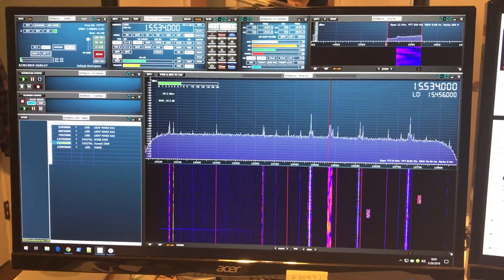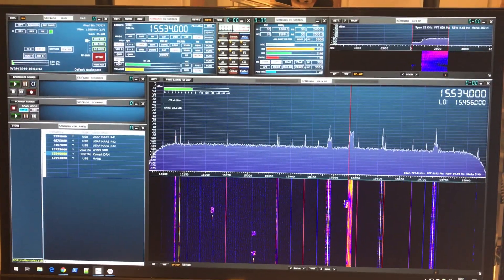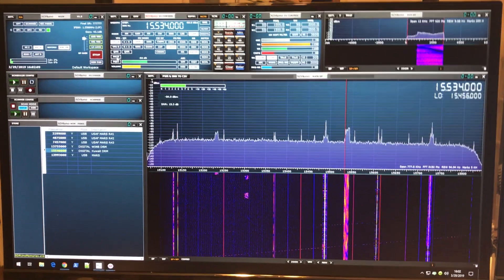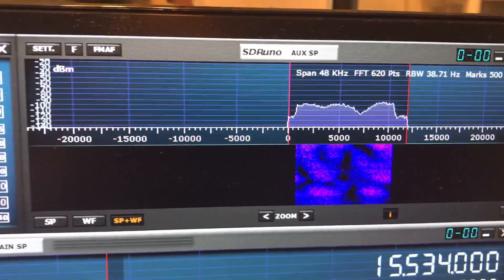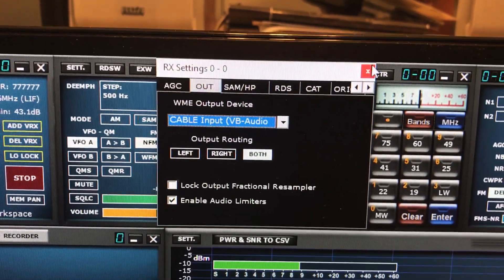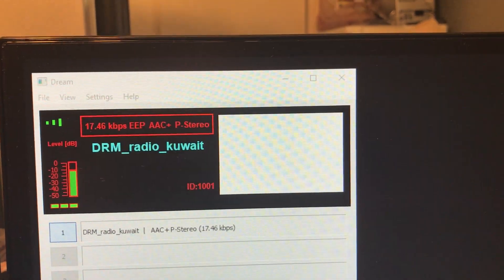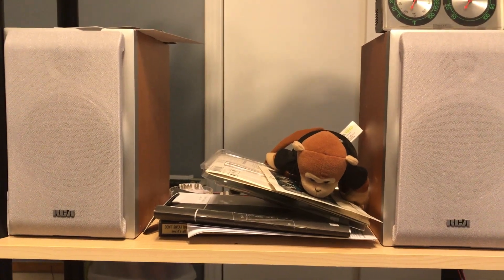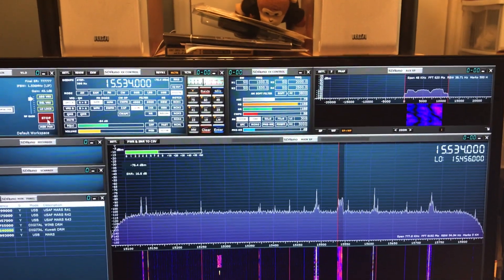DRM Broadcast Demo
DRM® Digital Radio Mondiale™ as received on an SDRplay RSP2 and processed through Dream software.  The Bill referred to in the video is NQ3P who gave me the RSP2 as a retirement gift.